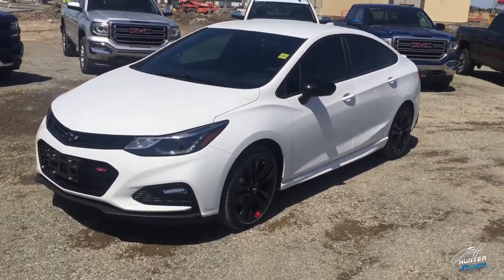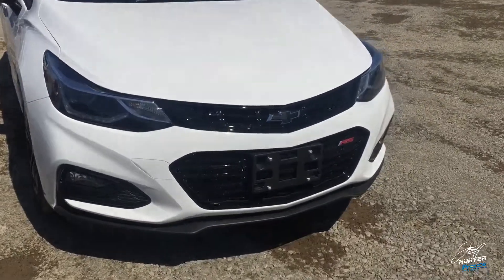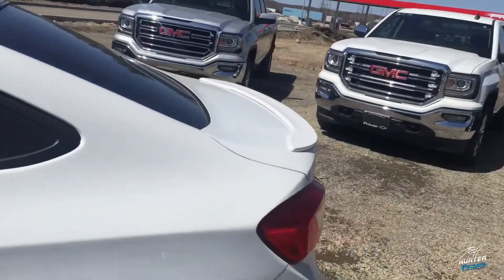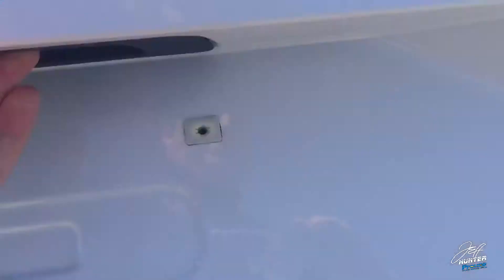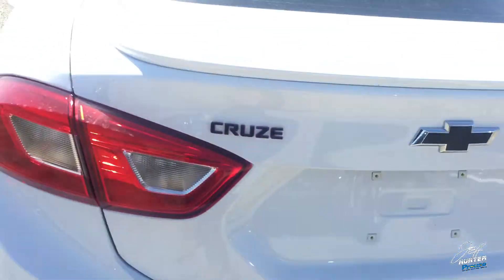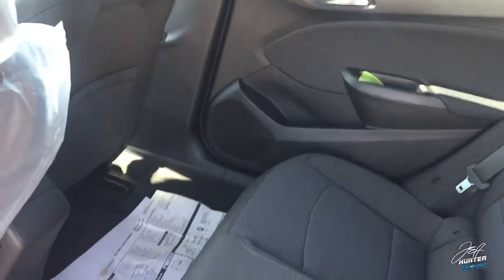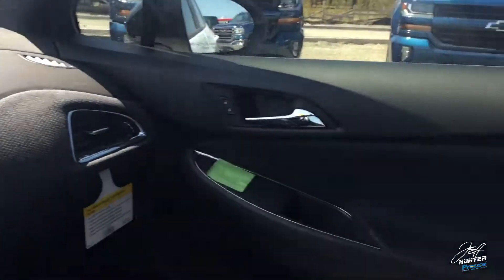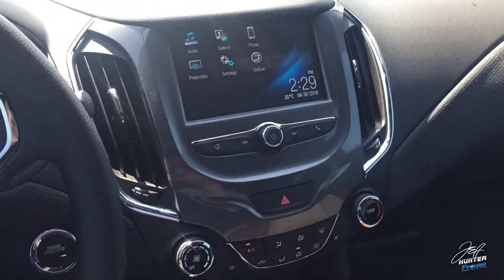Chevrolet Cruze RS REDLINE Sedan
I show you quickly just how amazing the 2018 Chevrolet Cruze RS Redline Sedan is! Awesome blackout out and red accented features. Including a set of sick 18” black wheels with red hash marks!